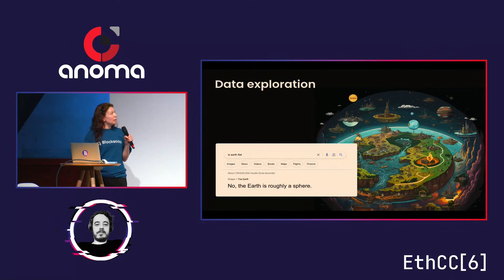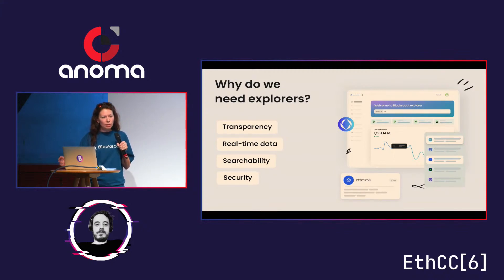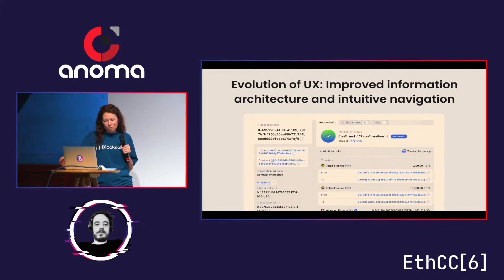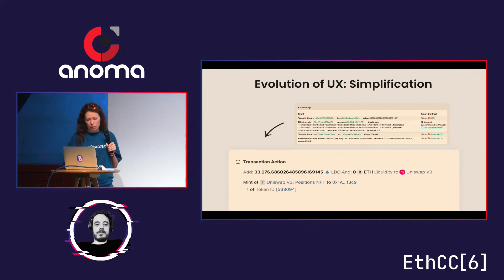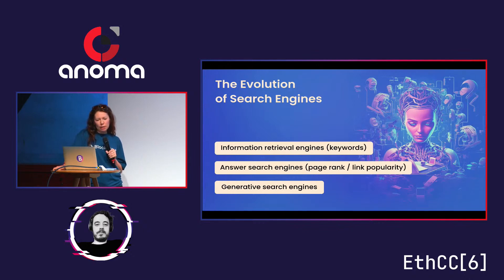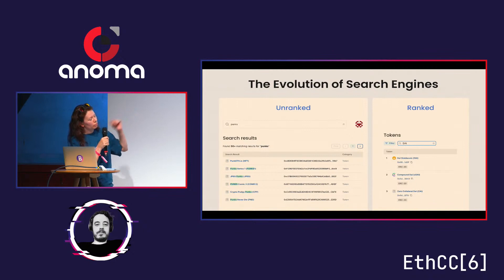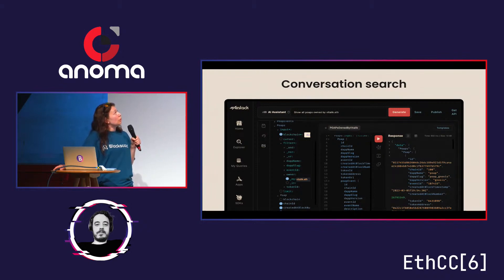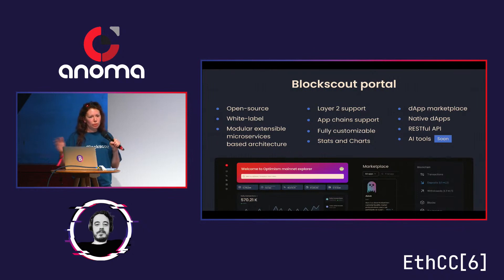Ulyana Skladchikova - Envisioning tomorrow: Evolution of blockchain explorers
The evolution of blockchain explorers to meet the diverse needs of web3 users. The transformative impact of emerging technologies, such as AI and machine learning, on the future of explorers.